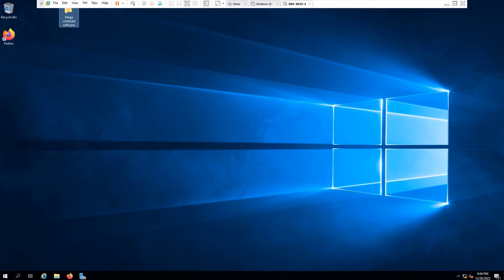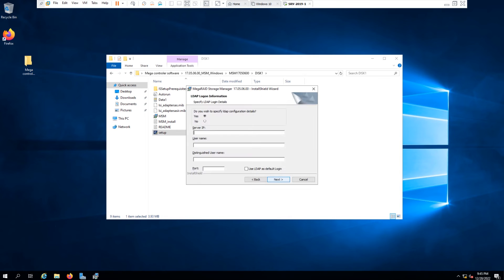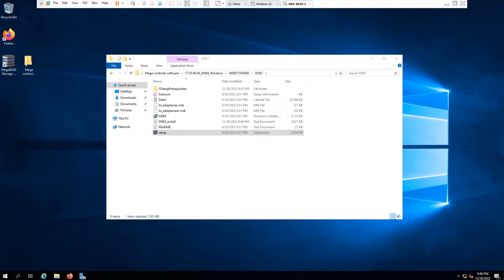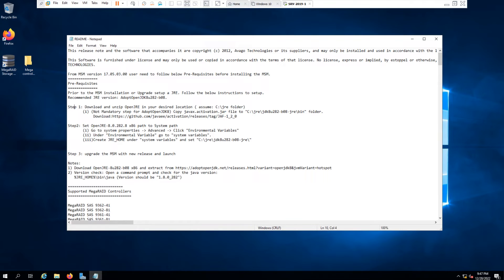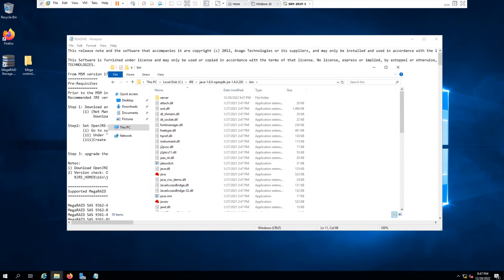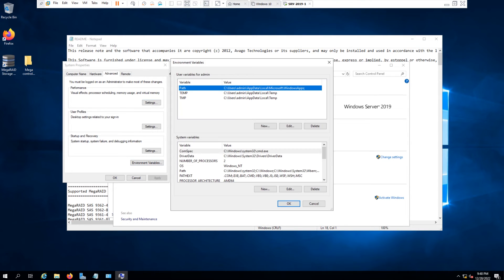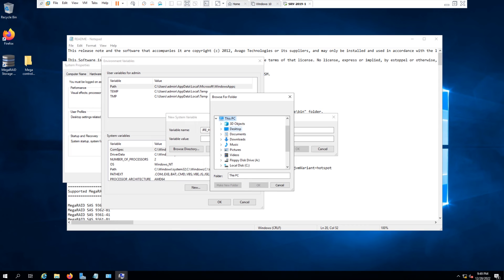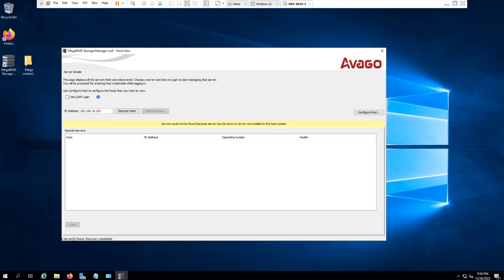How to setup LSI Mega Raid storage manager | windows Cannot find \bin\javaw , JAVA error